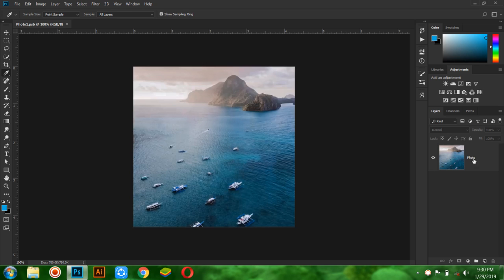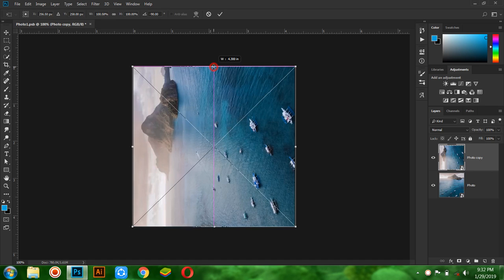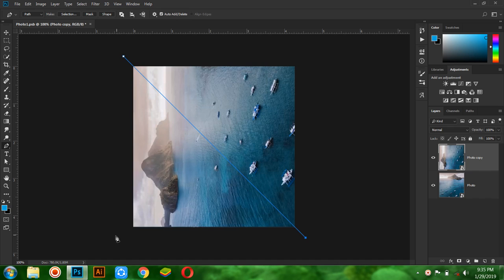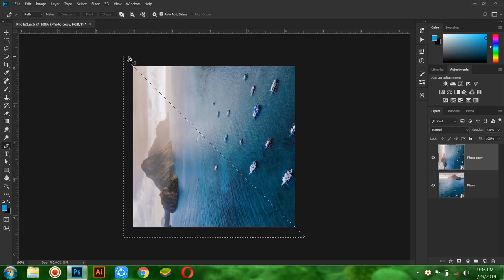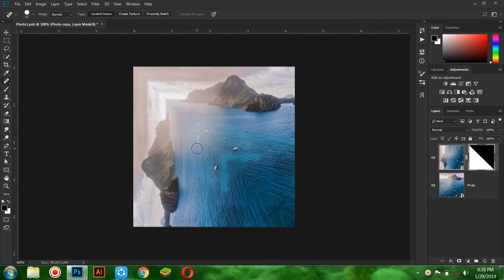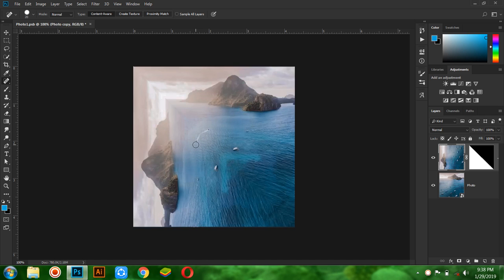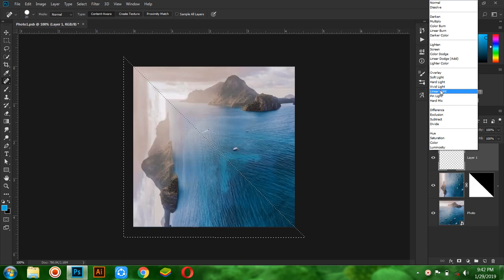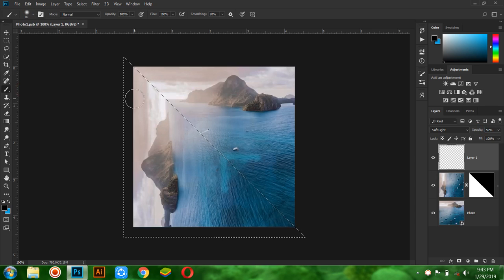Prospective Inception Effect